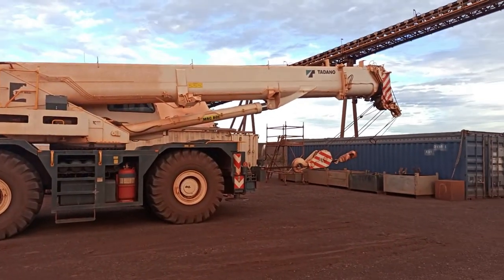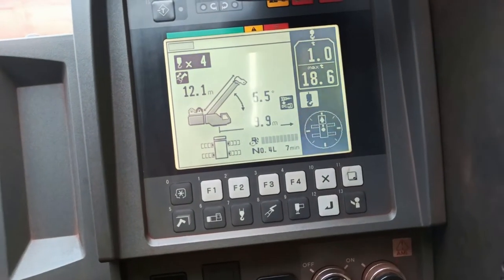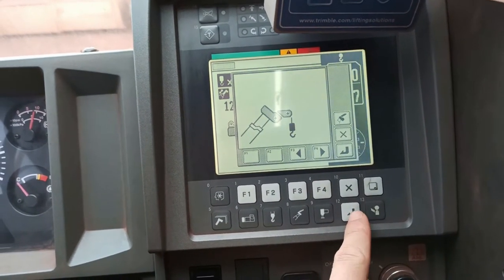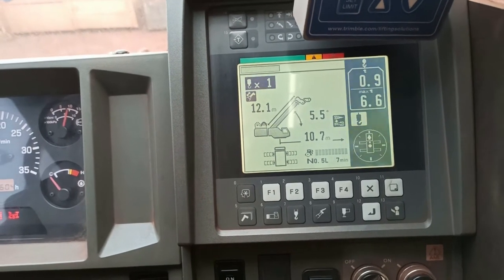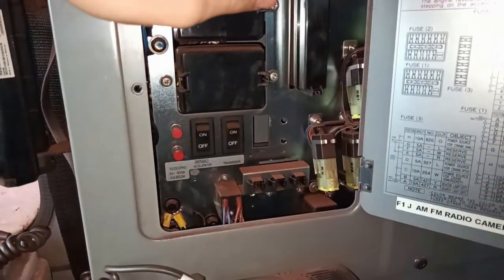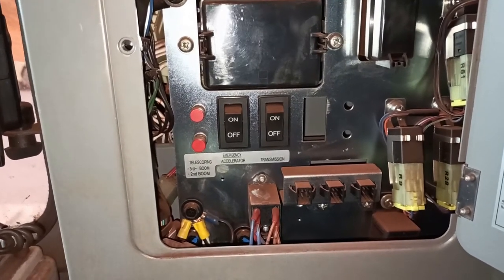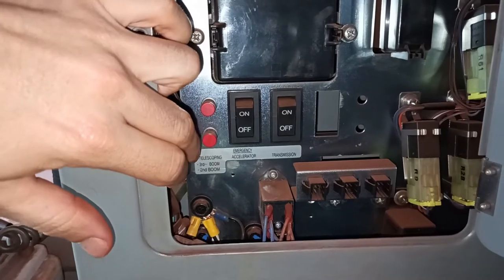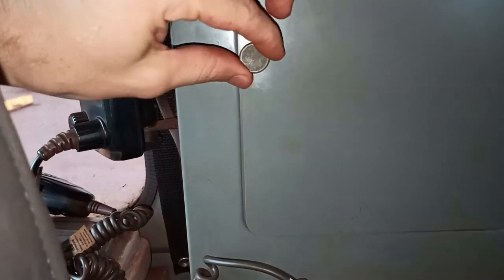80t Tadano Roughy Fault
When you have your top three sections out on these cranes this is the only computer error that comes up now and then otherwise these cranes are faultless. We look over how to fix this fault.

To buy a CRANE BOX go to